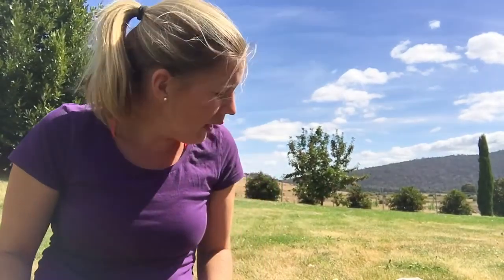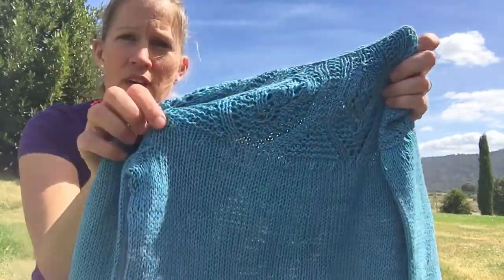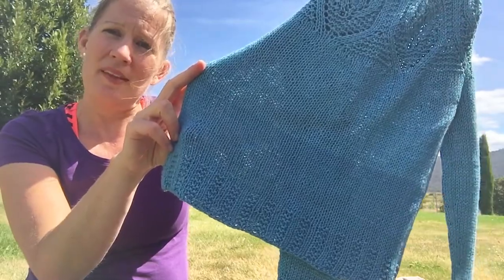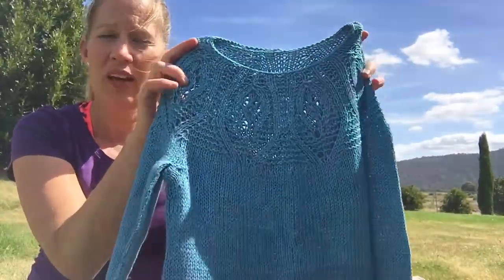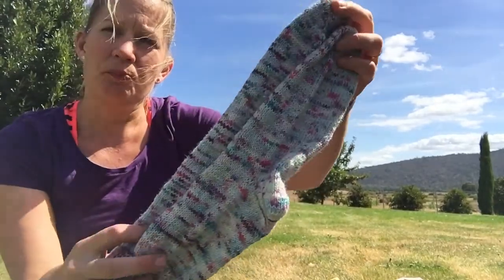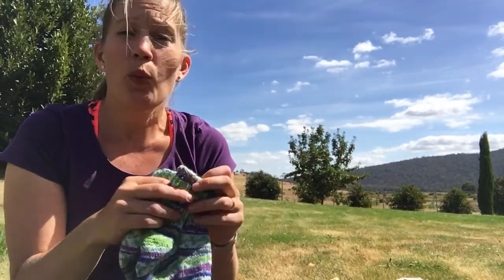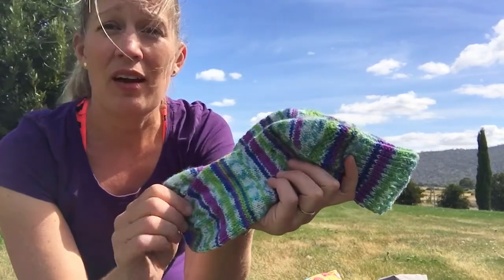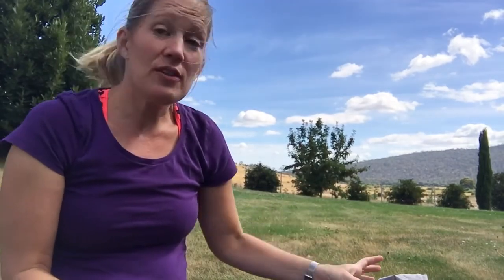Rose Hip Knits Podcast- Episode 50 'Outside'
Hi,
This is a short episode recorded outside. I sit down in the garden and show what I have been knitting lately. I have included some videos from our visit to the country.

My Ravelry page has all the information about my knitting projects.

/Hanna (RosehipChick on Ravelry and Instagram)

Etsy shop